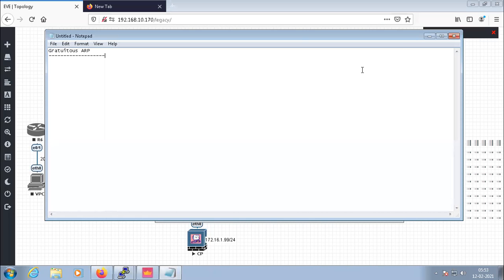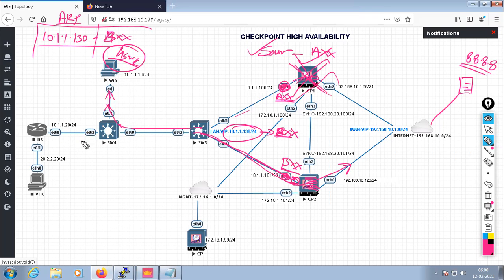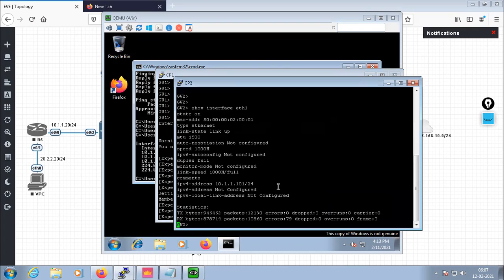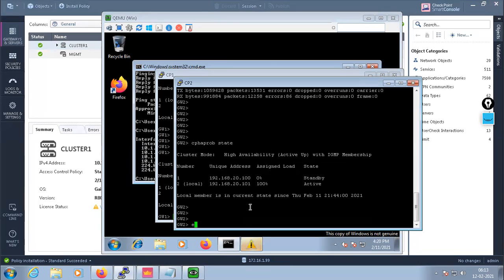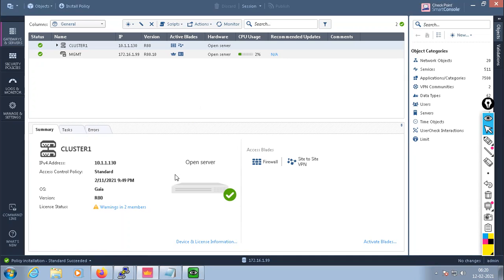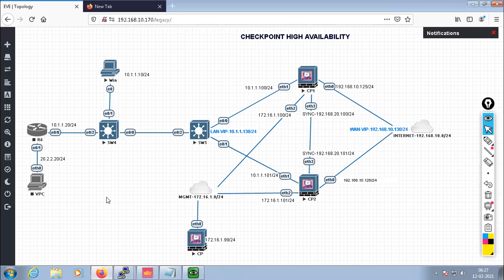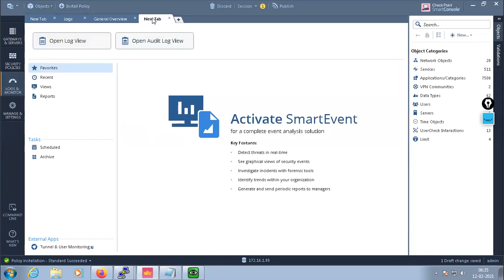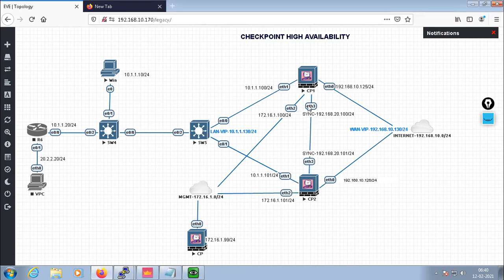CP Day 10 HA 3